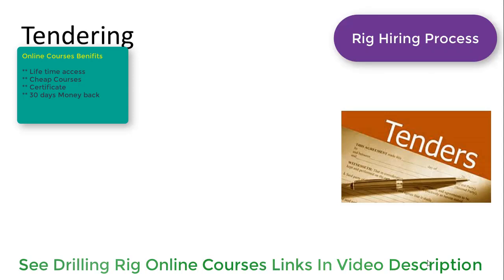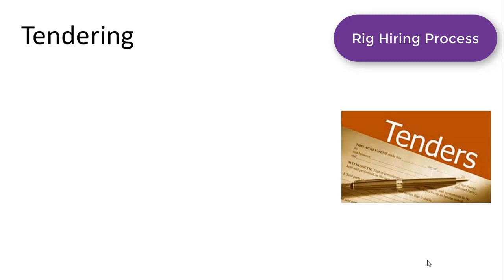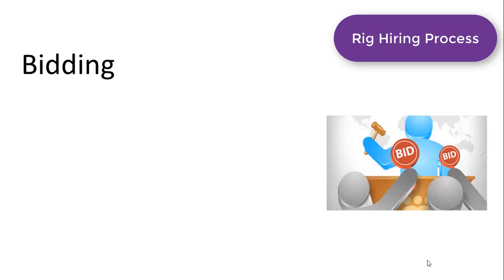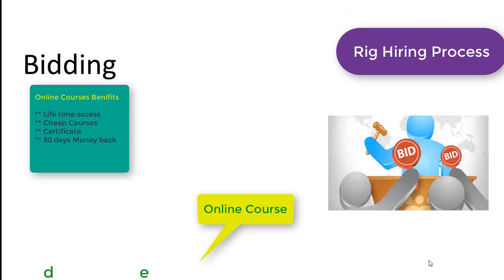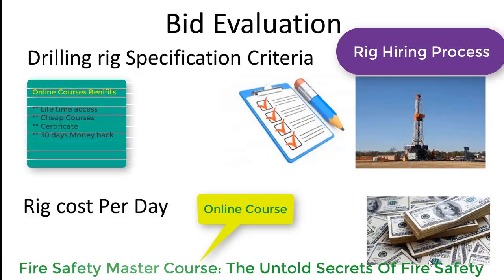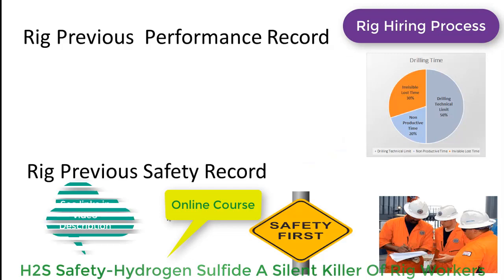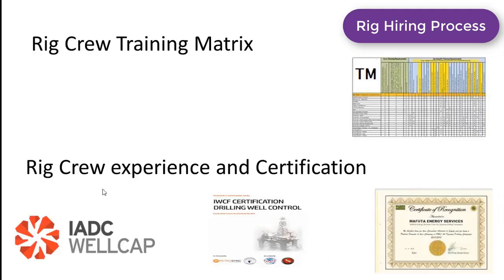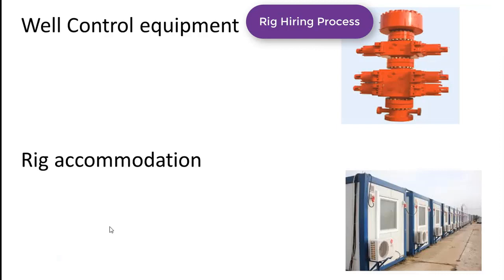Drilling Rig Hiring Process I Drilling rig Online courses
Drilling hiring is not a kids game. There are several factors that must be consider to drill a oil and gas well smoothly.
Drilling rig Online Courses